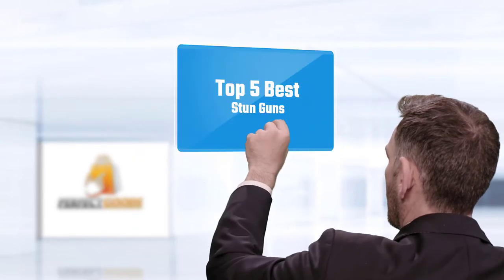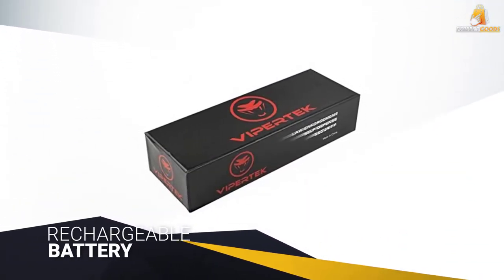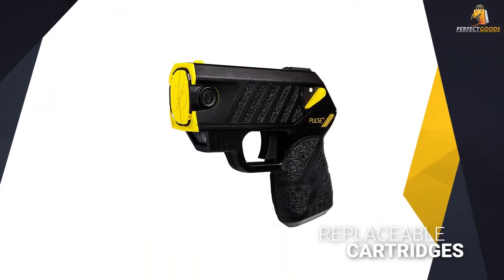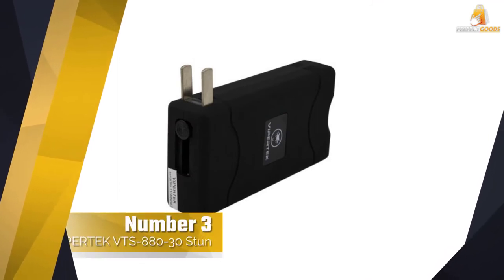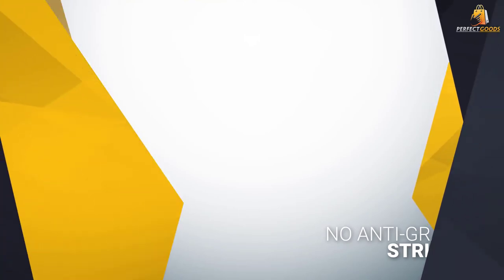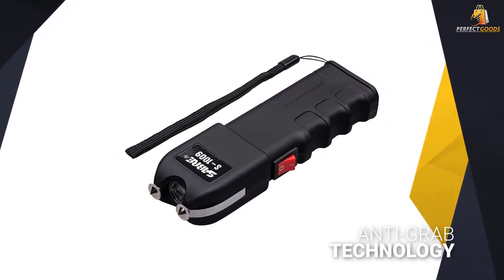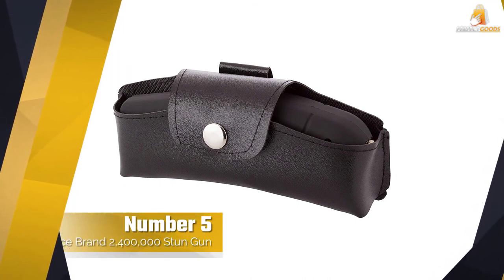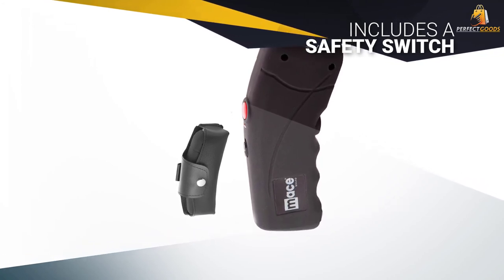Best Stun Guns | Which One Should You Buy?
Stun Guns featured in this Video:
0:28 1. VIPERTEK VTS-989-1 Stun Gun
1:18 2. Taser Pulse+ Stun Gun
2:08 3. VIPERTEK VTS-880-30 Stun Gun
2:58 4. SABRE Stun Gun
3:49 5. Mace Brand 2,400,000 Stun Gun

What are the Stun Guns?
Maybe you are searching for Stun Guns. I know it's a very frustrating part to find the best one. To help you in this part, We analyze as many products as we can, read countless reviews, and pick the Perfect Goods for you.